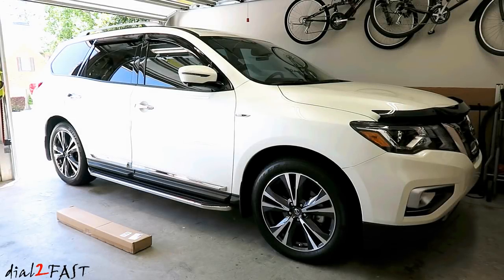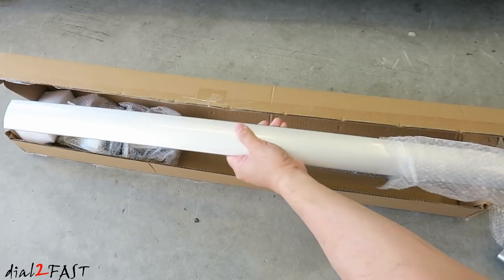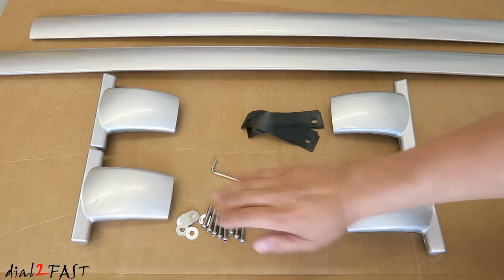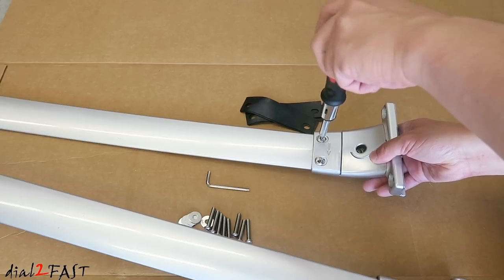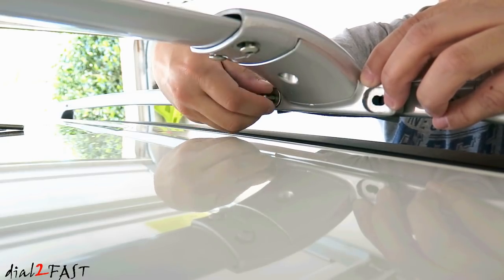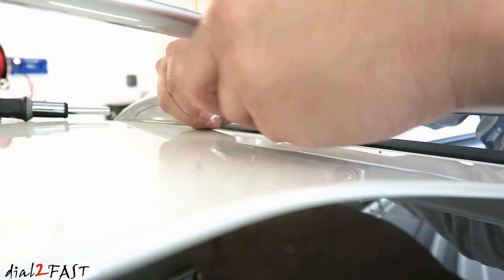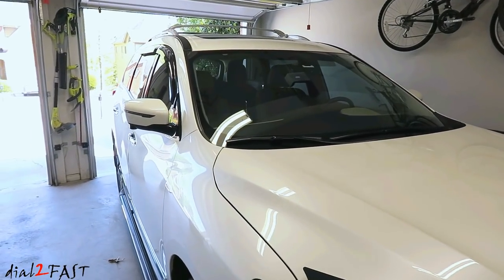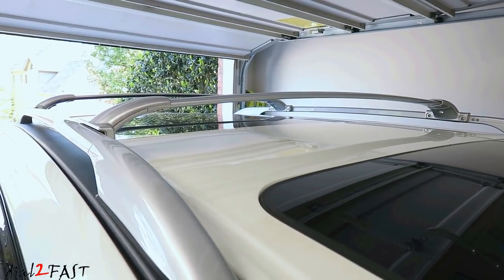Nissan Pathfinder Roof Rack Cross Bar Install 2013 - 2020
Nissan Pathfinder Roof Rack Cross Bar - Silver

Nissan Pathfinder Roof Rack Cross Bar - Black

TOOLS:
Allen Wrench Set – Metric & Standard

26PCS Magnetic Screwdriver Set with Case

Features:
- For Nissan Pathfinder 2013 to 2020
- Smooth aluminum alloy surface, light weight, water-proof and durable
- Streamline flat design, effectively reduce wind resistance & noise.